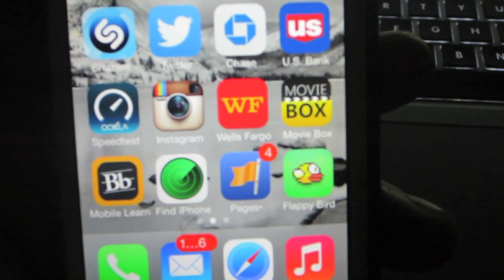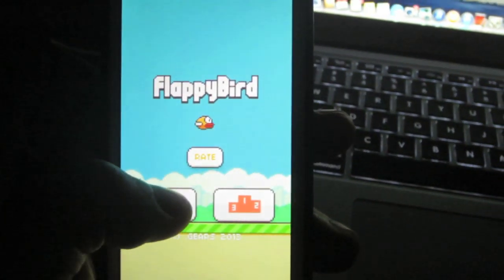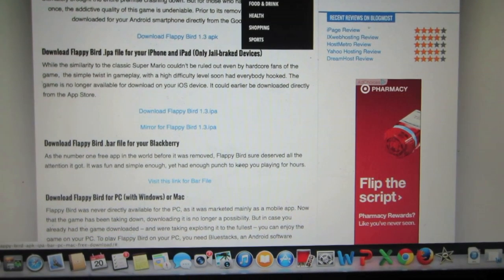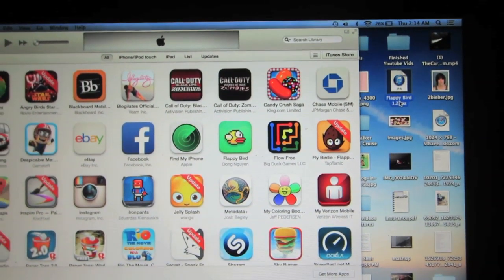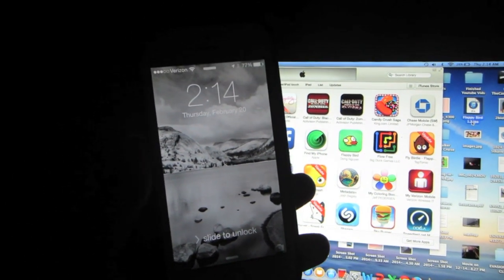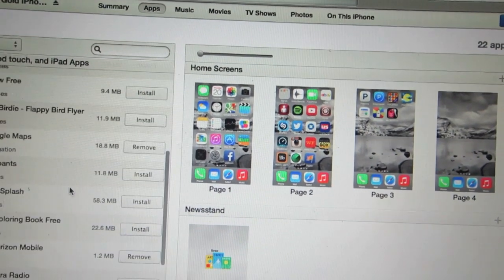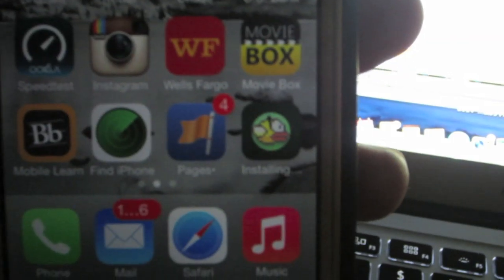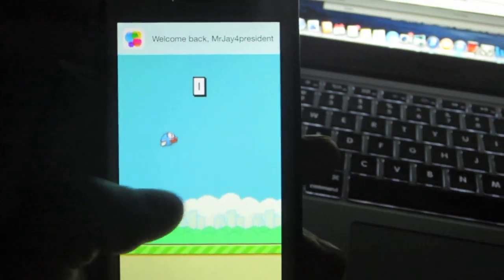Download Install Flappy Bird For Free iPhone iPod Touch iPad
in this video i will show you how to get the application called flappy bird. this application has been removed from the app store. This method i will show will enable you to download and install the flappy bird app onto any ios 7 device

2.find the flappy bird.ipa file

3.download the ipa file to your desktop

4.open itunes

5.go to your apps library

6.click on the file you downloaded

7 drag the app to your app library

8.connect your ios 7 device

9.go to the apps section

10.find flappy bird

11.click install on flappy bird

12.click apply

13.your flappy bird app should now be downloading and installing to your ios 7 device